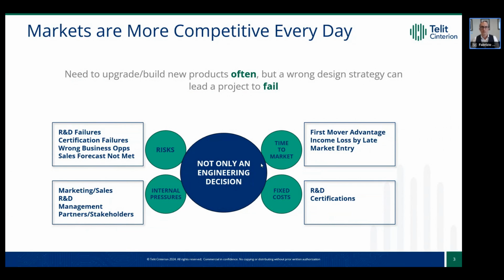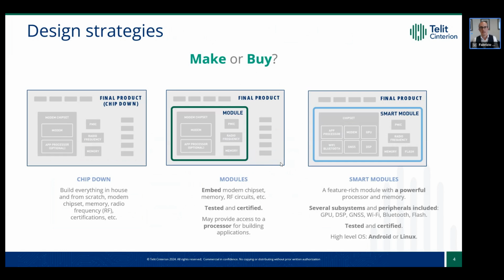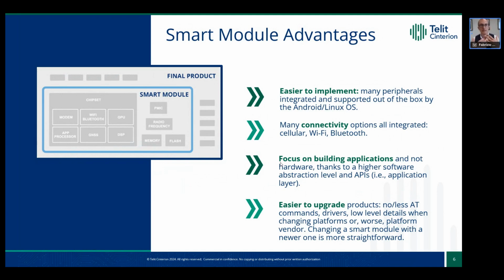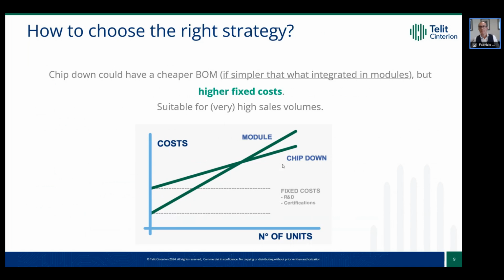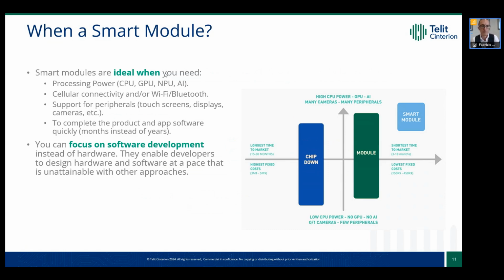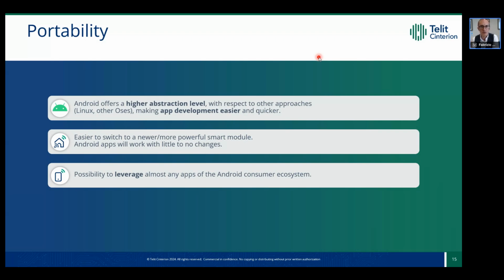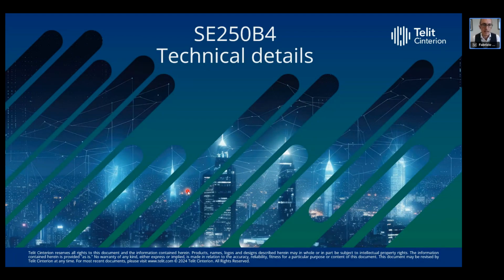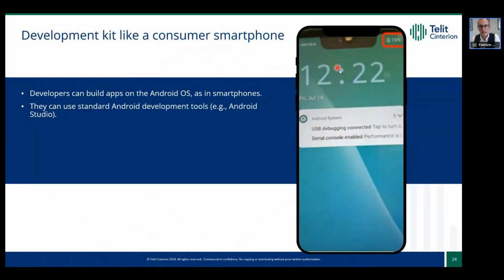Smart Modules: A Winning IoT Device Development Strategy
Join us to explore the three IoT device development approaches. Discover how the smart module approach can elevate your development strategy. Request a development kit

The surge in global demand for connected devices has propelled the Internet of Things (IoT) into a competitive arena. IoT solution providers face the challenge of staying ahead in a crowded, fast-paced market. This webinar will explore the crucial decision-making process in selecting the appropriate approach for IoT device development.

Constant innovation is imperative in IoT products and services, including upgrading and building new products. Companies are urged to adopt emerging IoT technologies to gain a competitive edge. Choosing the right design strategy can lead to project success.

The innovative IoT smart module approach is optimized for device development and enhanced with multimedia-rich capabilities. Use cases for smart modules include:

→ Augmented and virtual reality (AR and VR)

→ Drones

→ Robotics

→ Telematics (e.g., dash cameras)

→ Industrial tablets

→ Retail and payments

→ Smart home devices (e.g., thermostats and doorbells)

→ Smart city applications (e.g., EV charging stations and parking systems)

IoT smart modules integrate an external host CPU, making them ideal for devices with complex human-machine interfaces. In addition, this approach is easy to implement and simplifies upgrading.

Join us for a session to compare the smart module approach to the chip down and IoT module approaches. In a landscape where long development cycles are unsustainable, understanding the nuances of each approach is critical. We’ll explore when you should choose the smart module approach for your device development strategy.

You will learn:

→ Insights to navigate IoT device development complexities and mitigate risks

→ The benefits and challenges of each approach

→ What you need to consider when choosing the best approach for your IoT project

Read our blog, white paper and brochure to learn more about smart modules: